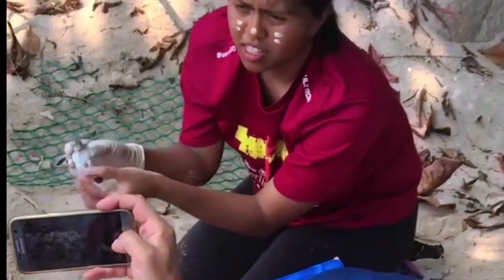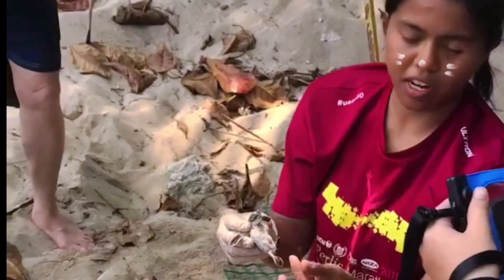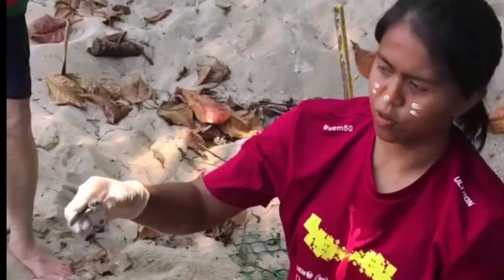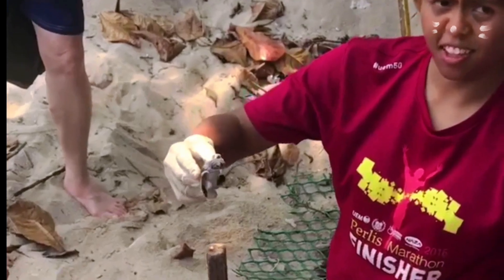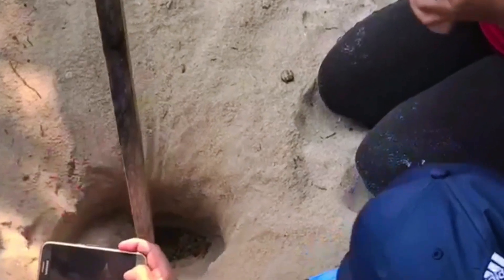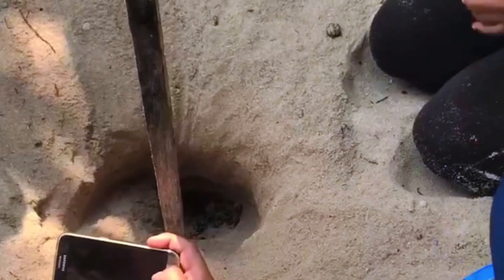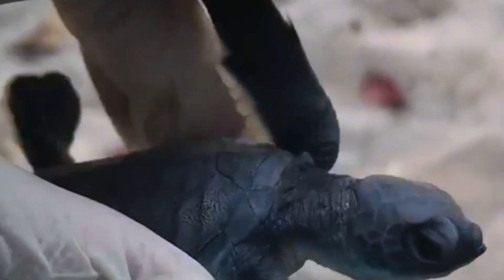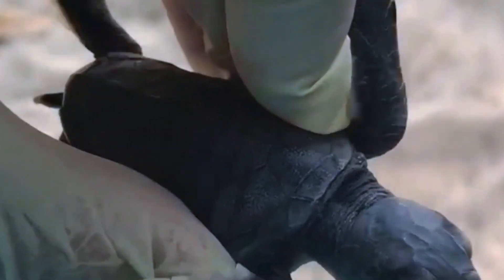REDANG ISLAND THE TURTLE ISLAND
THE TURTLE ISLAND MALAYSIA

ARCEL LOUISE

THANK YOU FE FOR SHARING YOUR VIDEO TO MY CHANNEL

PLEASE SUPPORT HER CHANNEL
Fhaye'Kitchenette Vlog